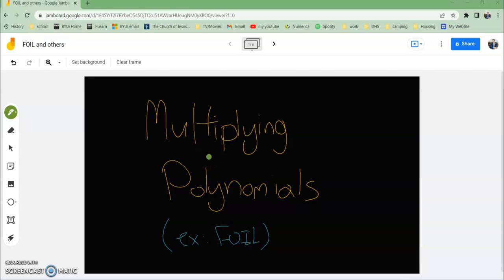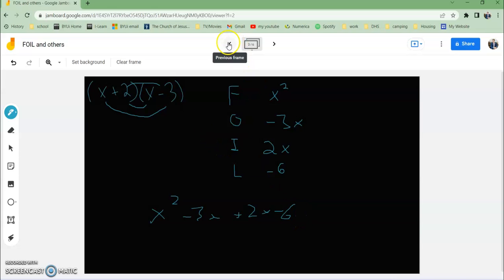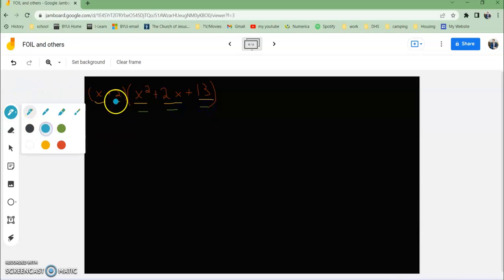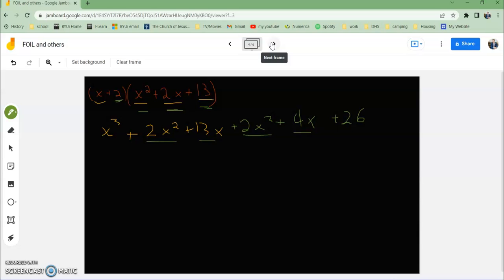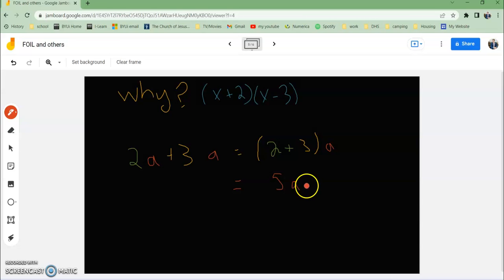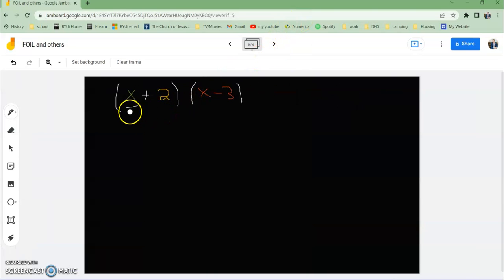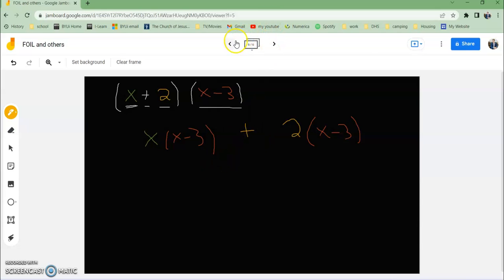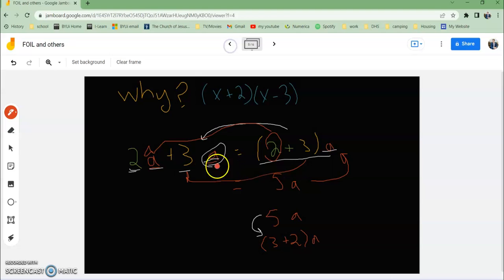FOIL and polynomials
In this video I go over how to multiply binomials using FOIL (0:35), multiplying any polynomials using a term I thought of called "speed dating" (1:24), and the mathy reason why "speed dating" and FOIL work (3:48).